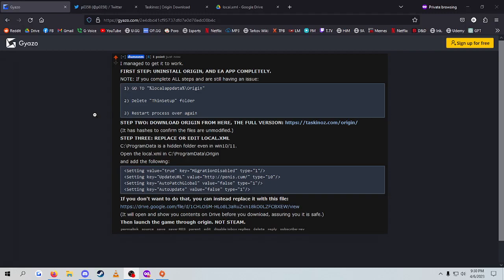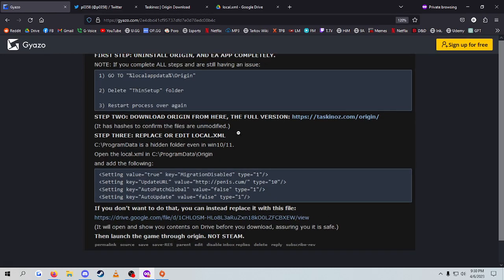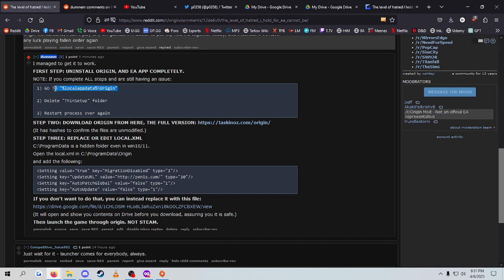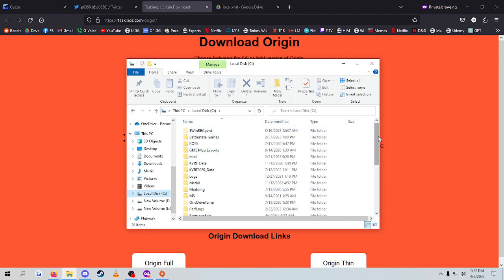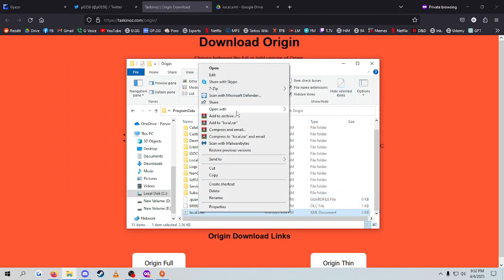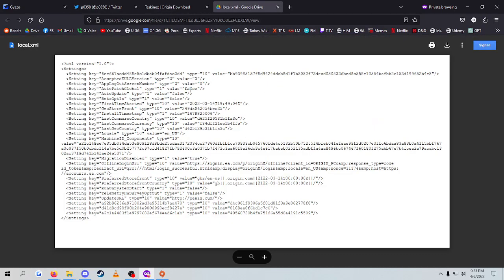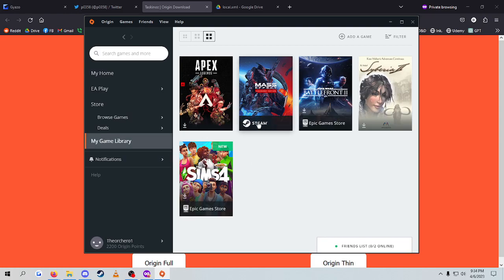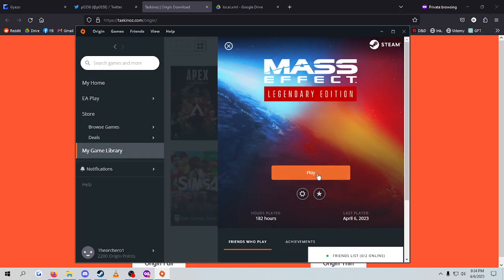Can't launch EA/Origin games through STEAM? Quick 2 minute fix!